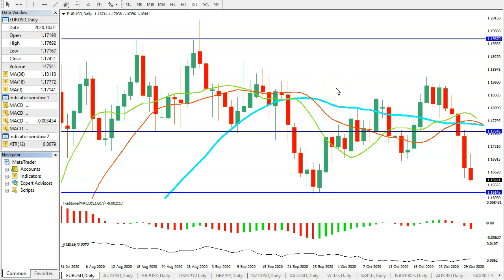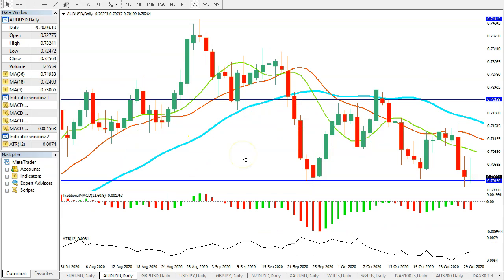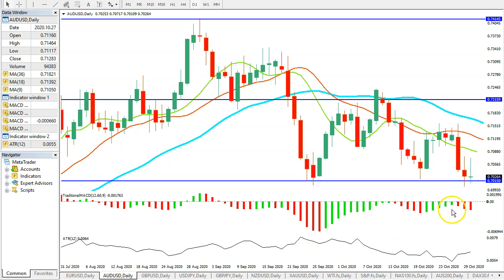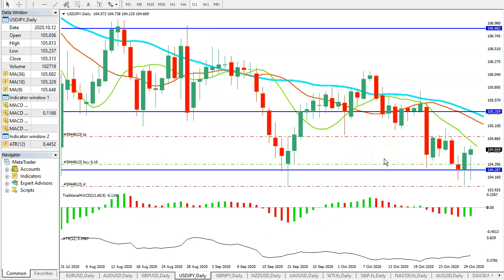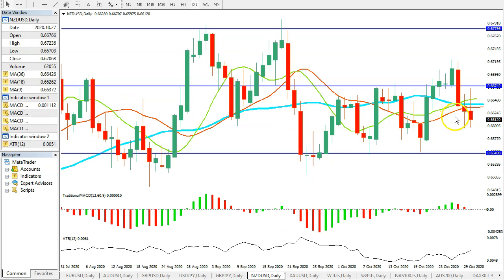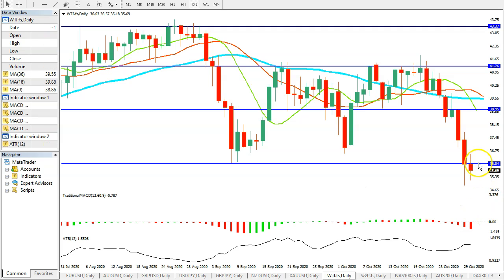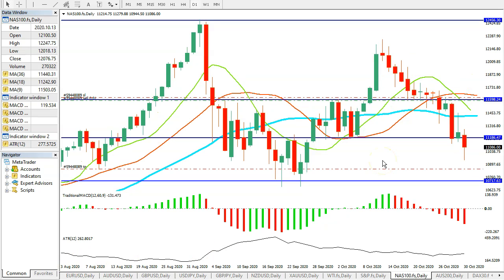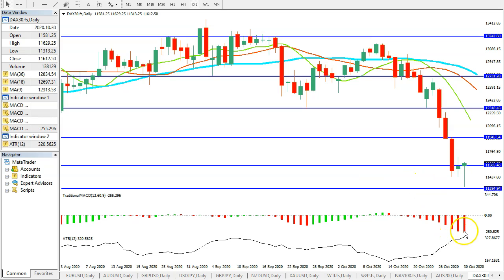Market Analysis - Nov 1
Forex Trade Ideas